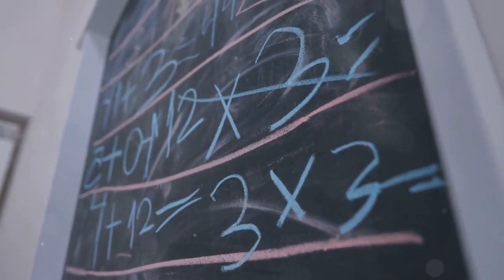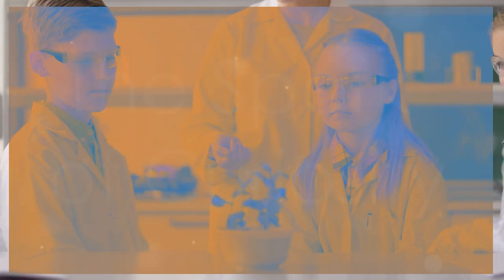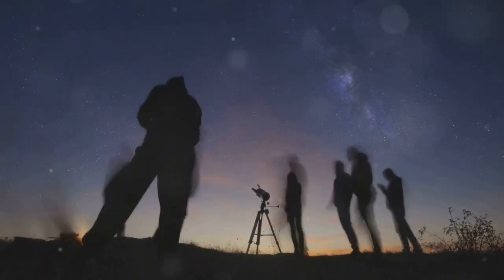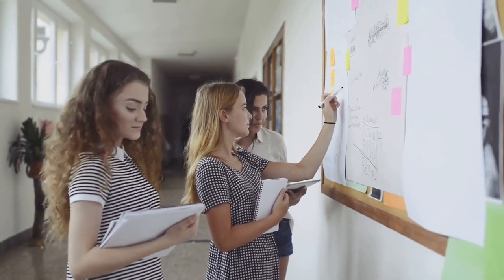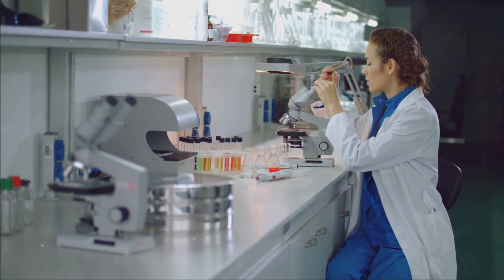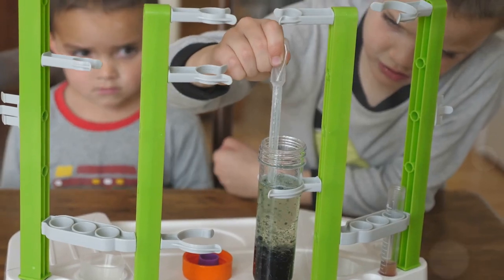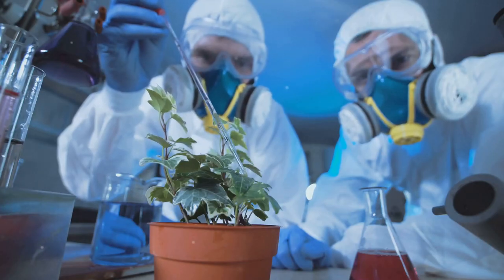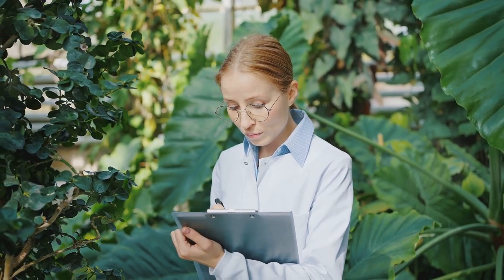Mastering the Scientific Method: A Step-by-Step Guide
Dive into the fascinating world of the scientific method, a systematic approach to understanding the universe! We'll explore how observation, questions, hypotheses, and experimentation form the core components of scientific inquiry. Learn how active engagement and questioning lead to educated guesses and why experimentation is crucial in transforming speculation into evidence-based conclusions. Discover how this iterative process, driven by curiosity, can be applied not just in labs but also in our daily lives for making informed decisions. Join us on this journey to enhance your critical thinking skills and uncover the truth behind the mysteries of the world.

OUTLINE:

00:00:00 Unveiling the Secrets of Science
00:01:29 The Spark of Curiosity
00:04:22 A Calculated Guess
00:05:11 Putting Your Hypothesis to the Test
00:06:09 The Enduring Power of Inquiry

Made with the assistance of invideo AI.